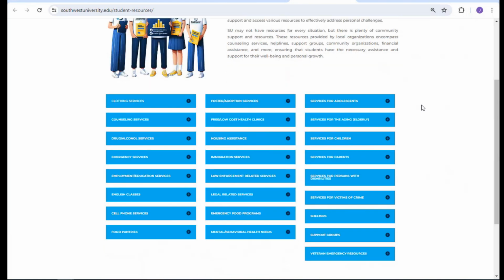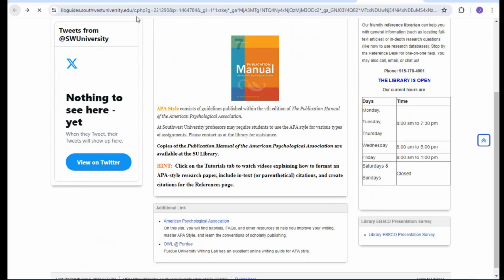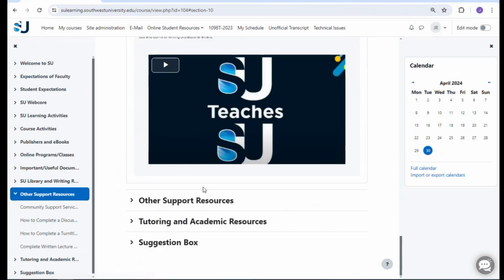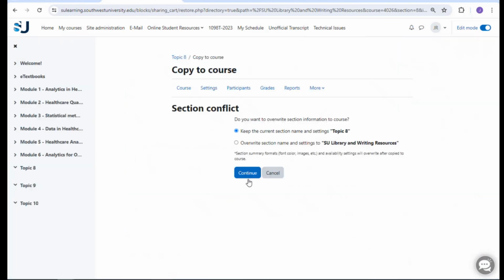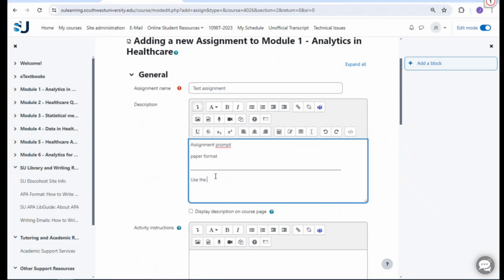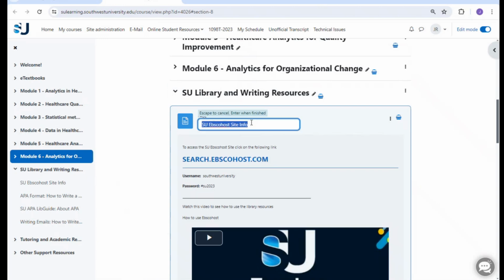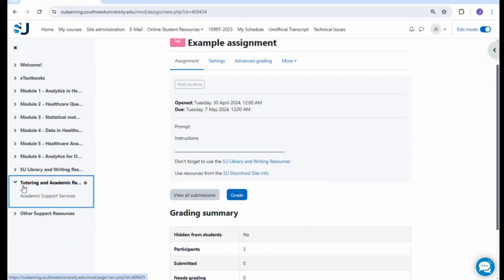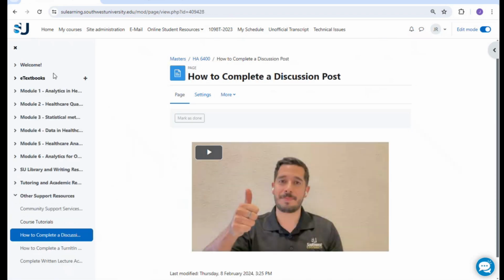Add Resource Section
0:00 Introduction to Student Resources
1:16 Introduction to Academic Resources
1:35 APA format Video and Written Tutorial Guides
2:09 Resource Sections in Courses on SU Learning
3:45 Add Resource Sections Using Sharing Cart
4:58 Link Directly to Specific Course Material – Activity Link
6:51 Link Directly to Specific Course Material – Activity Title
8:44 Linking Tutorials/Resources in Course Activities